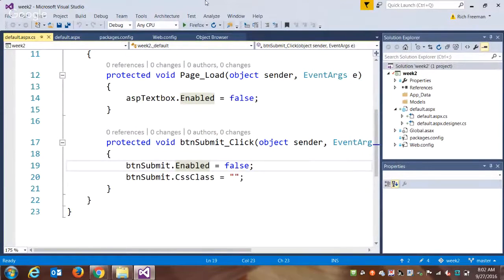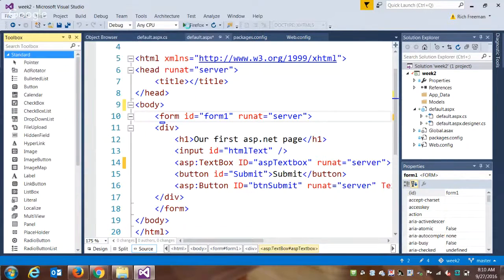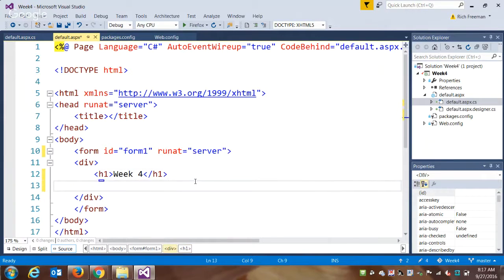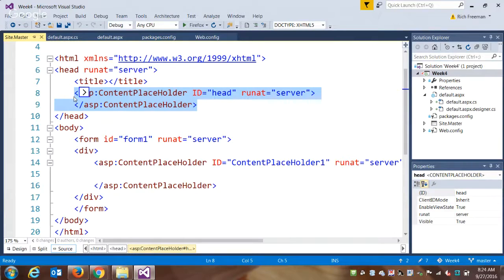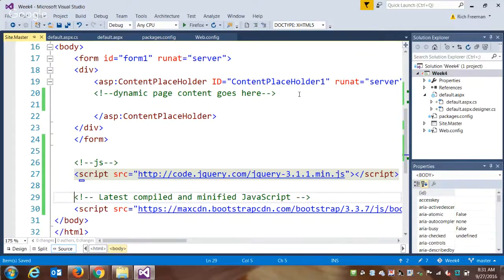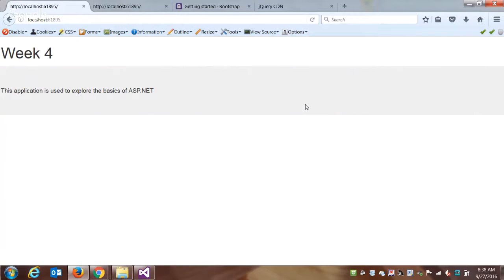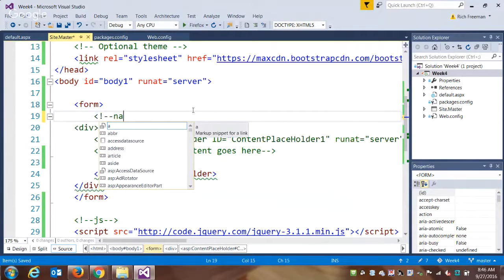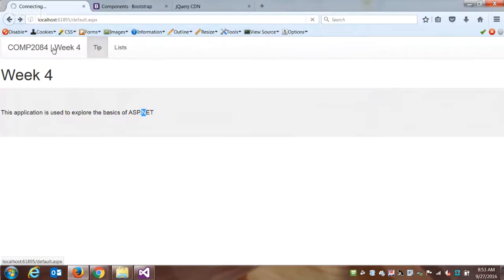COMP2084 - Lesson 4 Part 1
Introduction to asp.net server controls and master pages